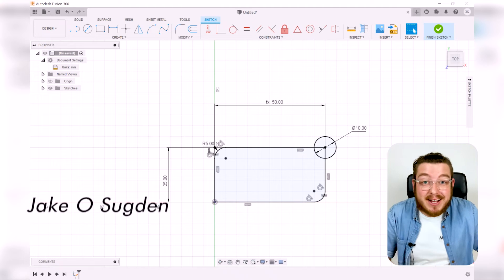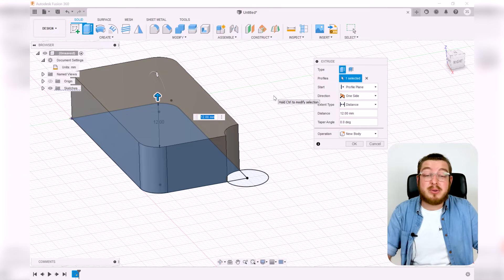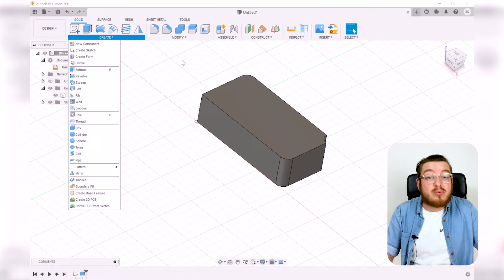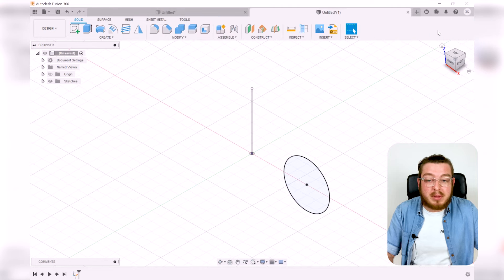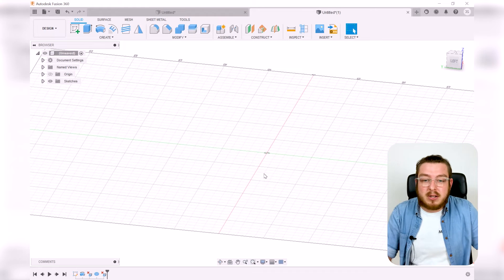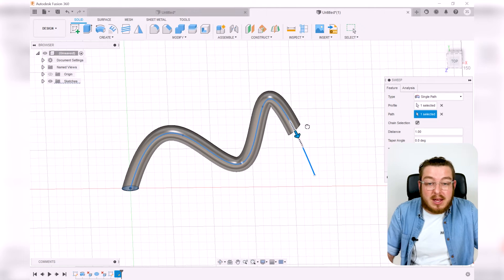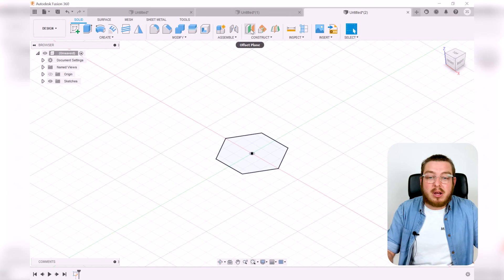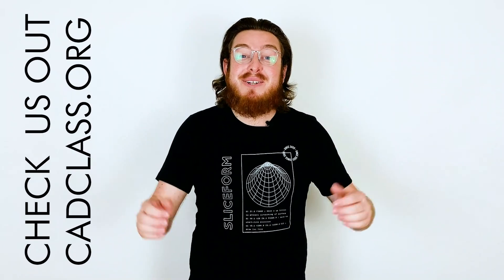FUSION360 Basics: Using The Create Functions